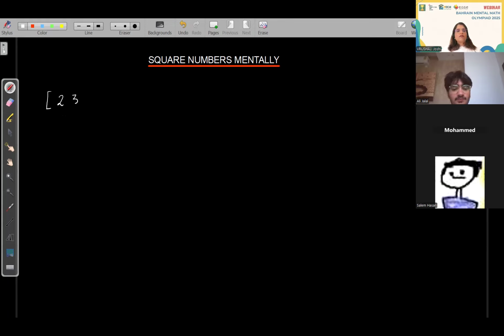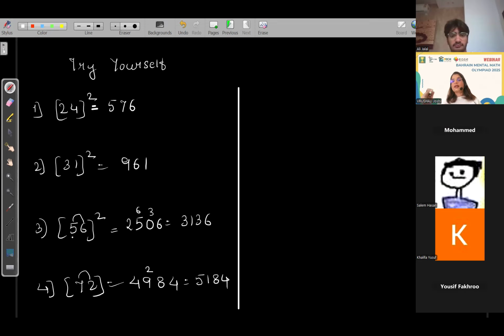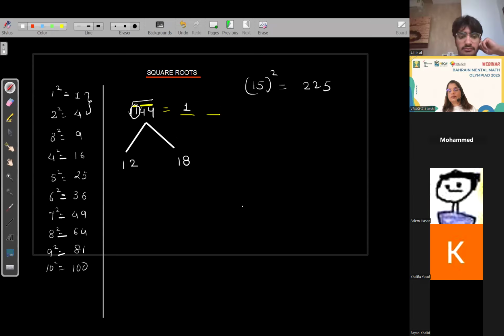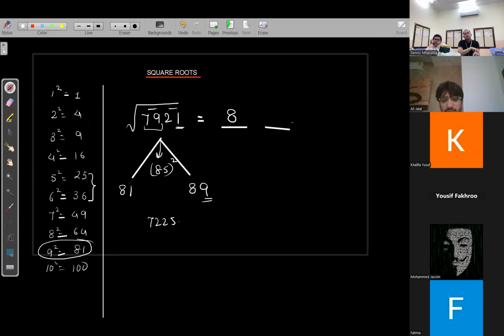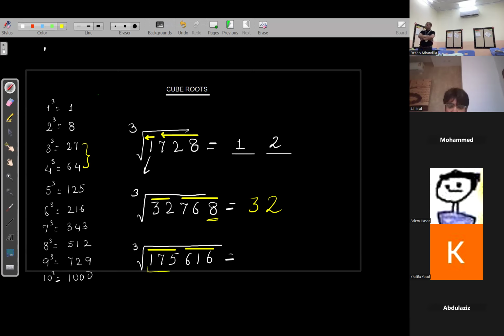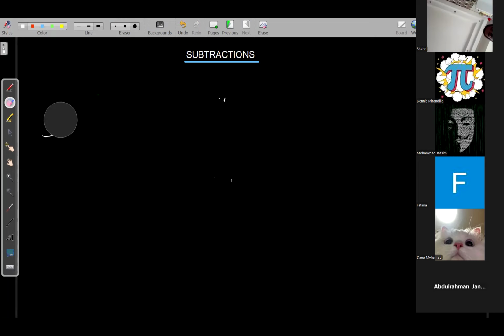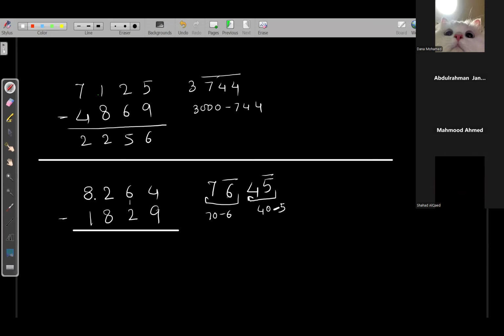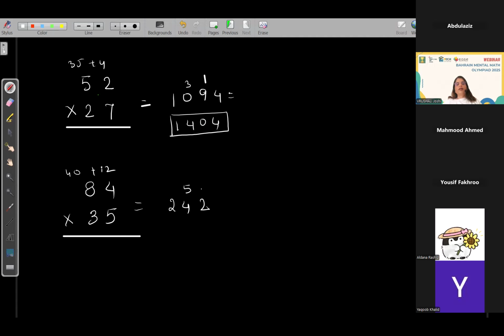CPS Training for Grand Master Level for BMMO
🎓 Grand Master Training Session | Bahrain Mental Math Olympiad (BMMO) 🇧🇭
📍 Conducted at Creative Private School, Bahrain

This exclusive training session was designed for the Grand Master Level students participating in the prestigious Bahrain Mental Math Olympiad (BMMO).

Our expert mentors covered key mental math concepts like Squares, Square Roots, Cube Roots, and more — all aimed at reducing pressure and boosting confidence ahead of the big event.

These powerful strategies are sure to help students enhance their speed, accuracy, and overall performance in BMMO.

✨ Let the numbers do the magic!